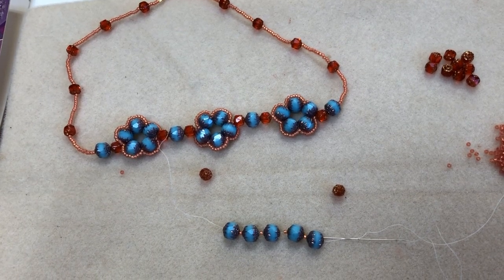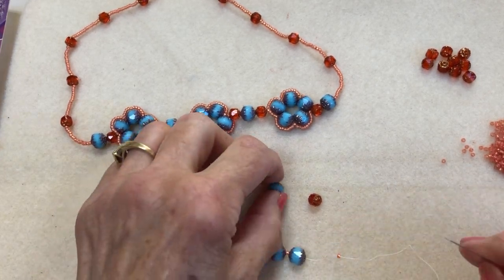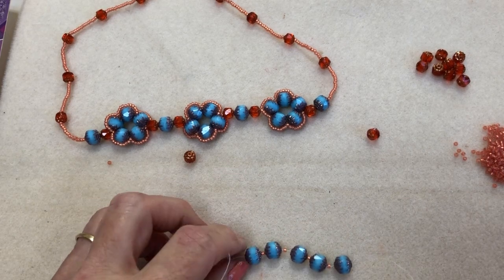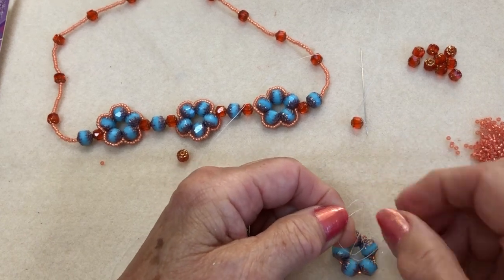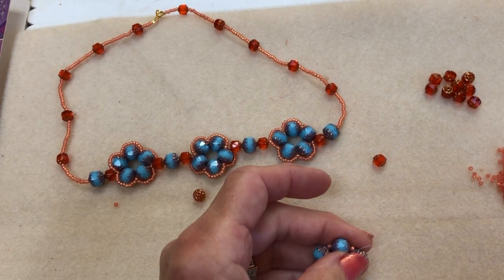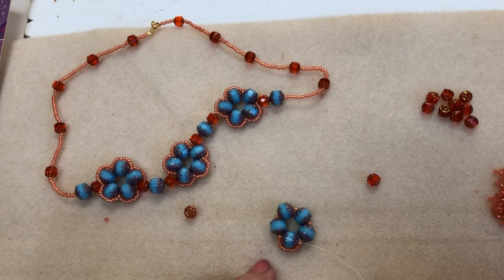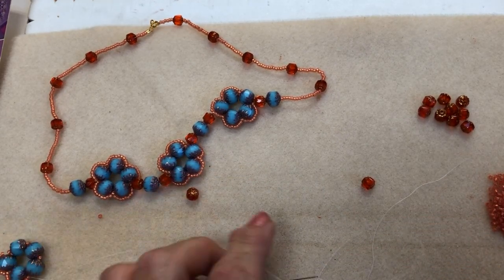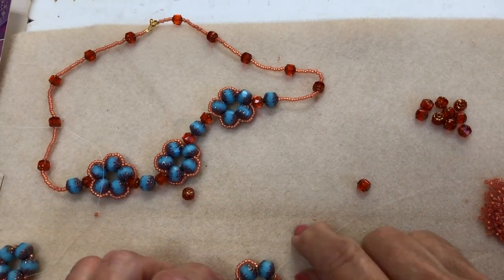JewelleryMaker | Cathedral Beads with Sheila Davies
In this video, Sheila will demonstrate how to make the circular motif shape pendant using Cathedral Beads, these shapes can add to the necklace or earrings using threading techniques.